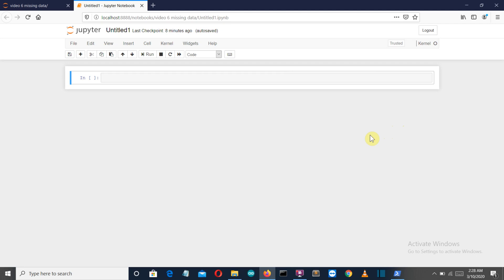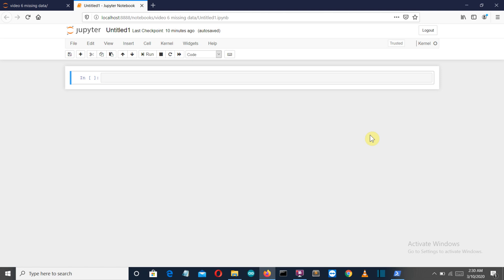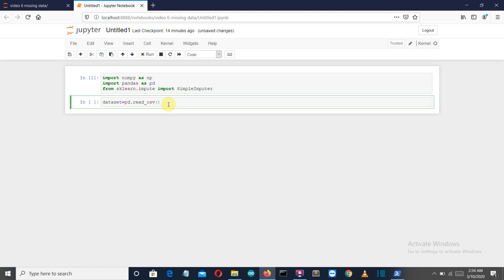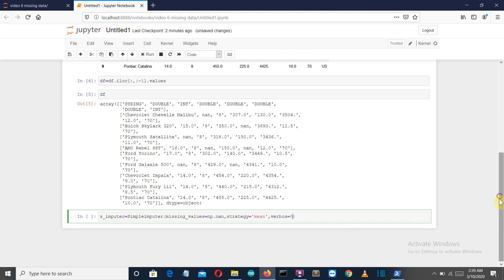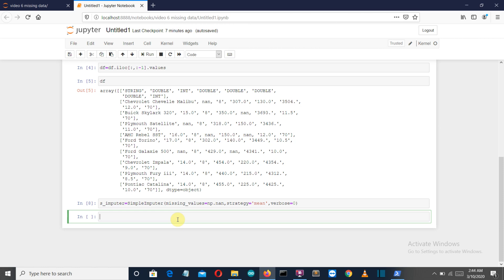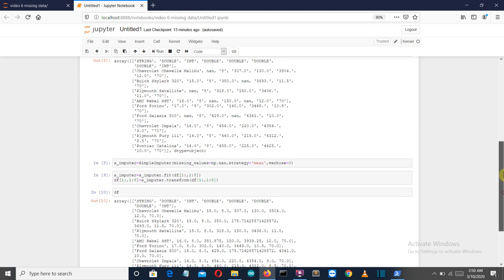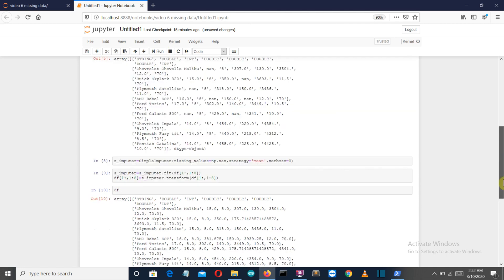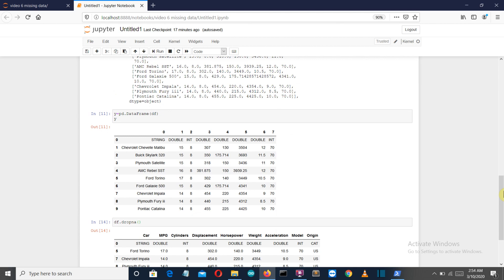Machine Learning with Python video 6 : Handling missing term in dataset using SimpleImputer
In this video i will show you How do I handle missing values in pandas?.Most datasets contain "missing values", meaning that the data is incomplete. Deciding how to handle missing values can be challenging! In this video, I'll cover all of the basics: how missing values are represented in sklearn, how to locate them, and options for how to drop them or fill them in.

realted video title :
Python for Machine Learning - Part 15 - Handling Missing Values Using Imputer
Missing Value - Simple Imputation

realted tags :
python
analytics
machine learning
imputer
dropna
fillna
features
target
dependent variables
independent variables
sklearn
imputer sklearn example
sklearn imputer
machine learning preprocessing
 sklearn.preprocessing
imputer
imputer find the missing values in python
imputer.fit
fit_transform
imputer on missing values python
python imputer example
imputer sklearn
imputer python
how to use imputer
imputer function in python